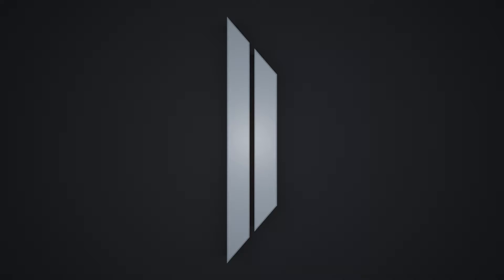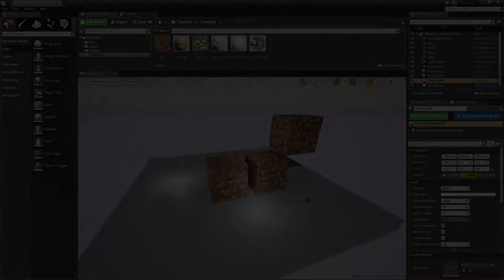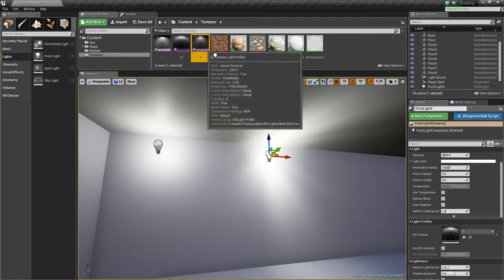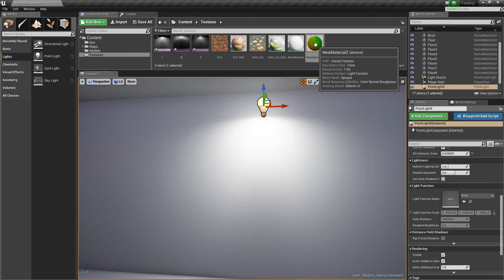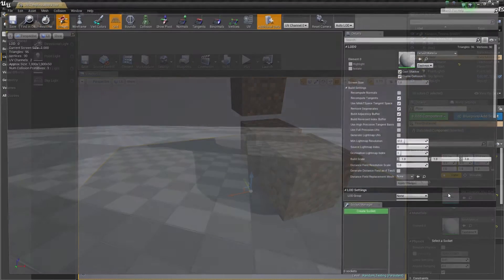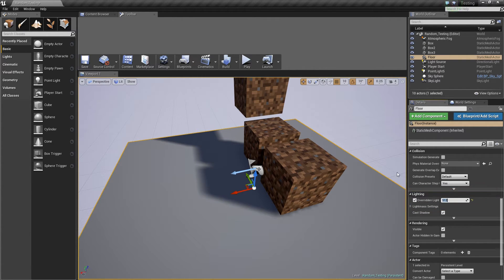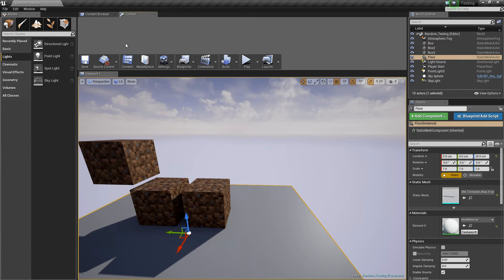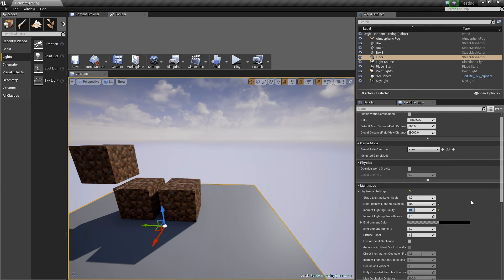[Unreal Engine] - Top 5 Light Tips And Tricks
Welcome to Elias Wick's Top 5 Tips & Tricks Series! After working with a lot of different software's you discover new and awesome ways of doing things better. They could be everything from short-cuts, to settings and changes that will improve your over all result.